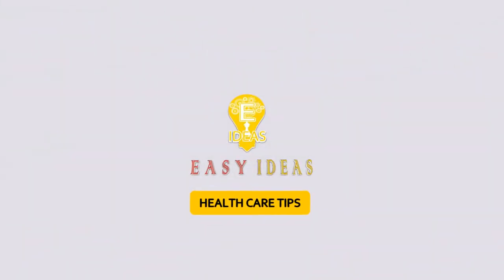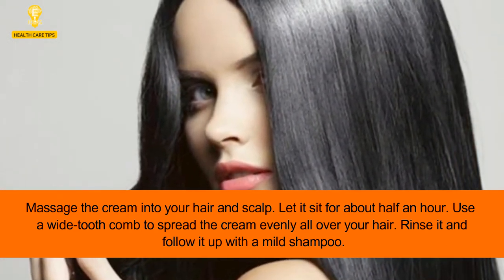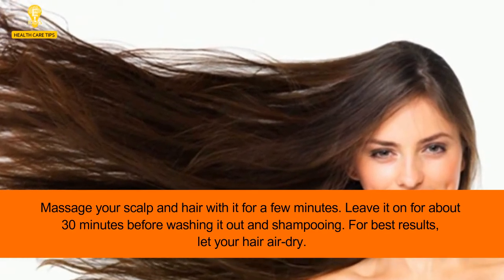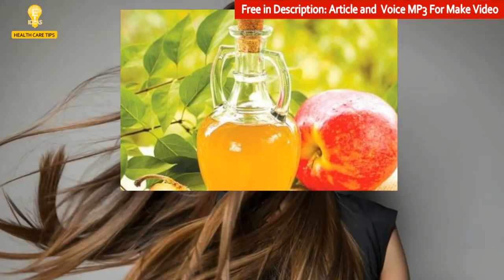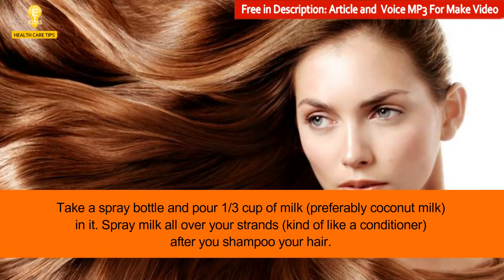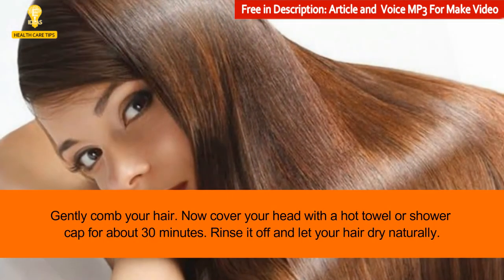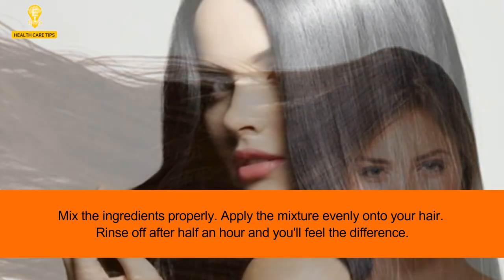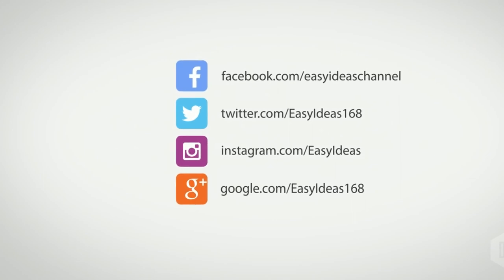8 Home Remedies to Straighten Your Hair At Home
We Always Support and try to Find new Topic For All Youtuber easy create new Videos with Article and Voice!!